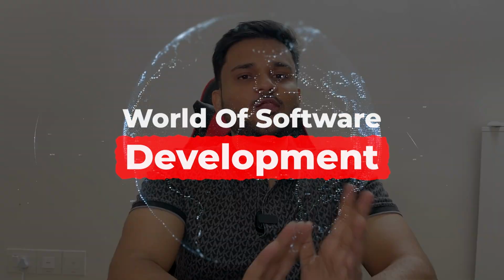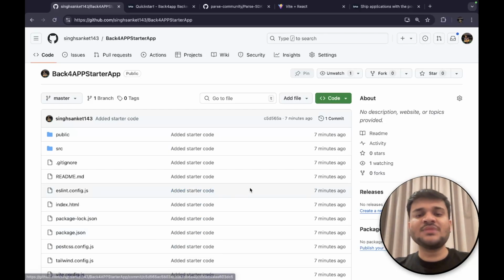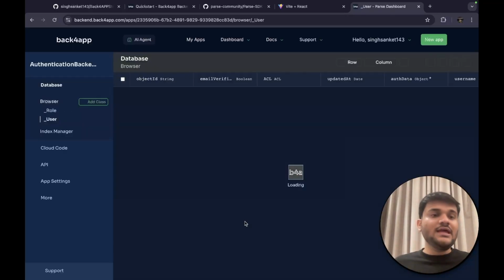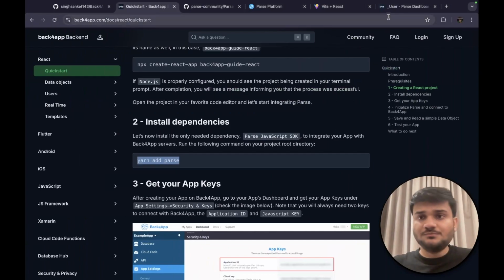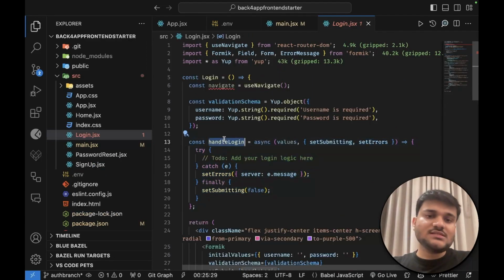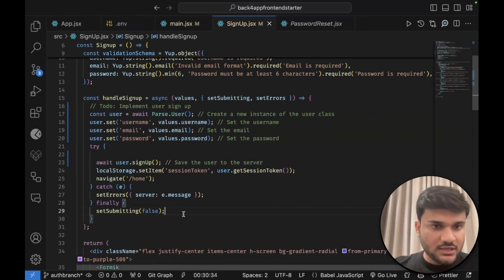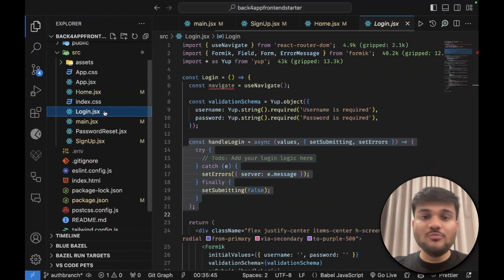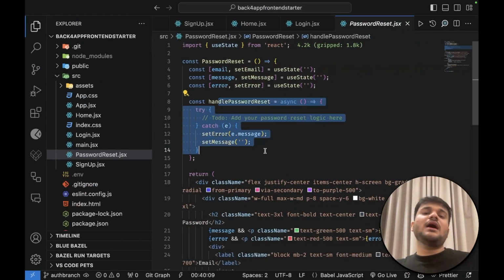How to Build a Scalable Authentication System for Your Next Web App Project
In this video, we’ll guide you through building a robust and scalable authentication system for your web applications using Back4App. Whether you're a seasoned developer or just starting, this tutorial will provide you with the tools and knowledge to implement user authentication effectively.

What You’ll Learn:

The importance of authentication in web apps

- How to set up a Back4App account and initialize your project
- Implementing user sign-up and login features
- Managing user sessions and securing your app
- Troubleshooting common authentication issues